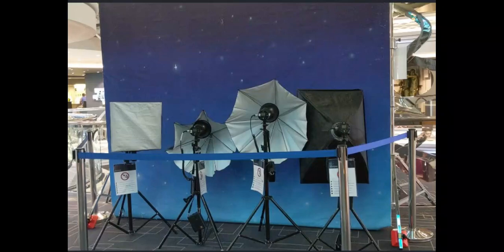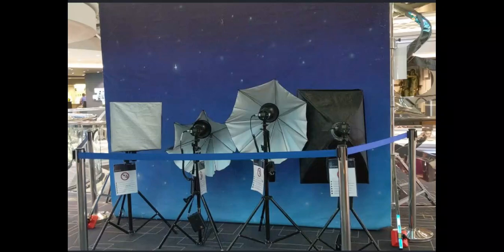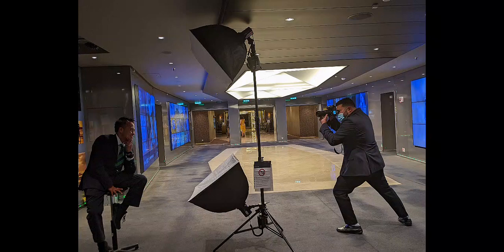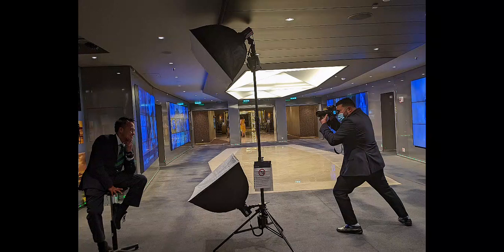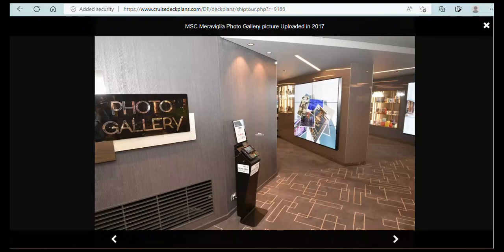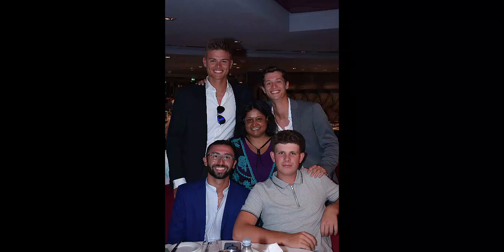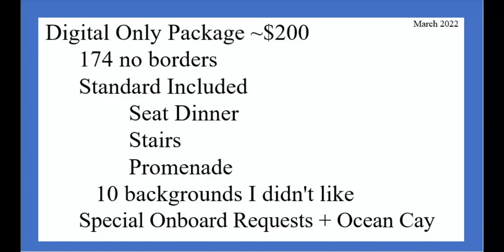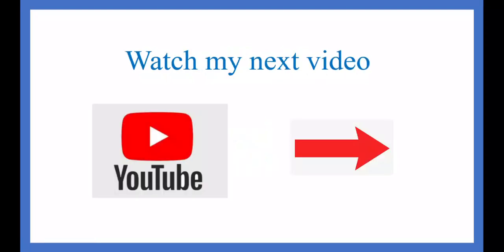Tips – Photo Deals Onboard | MSC Meraviglia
About the All Digital Photo Package purchased on embarkation day in March 2022.

00:00 Introduction
00:30 Embarkation Day Deal
01:08 See your purchase order
01:29 Differences by ship
02:14 Trained Photographers
02:38 A little pushy
02:46 Pre-set backgrounds
03:21 Dressed Up On Ocean Cay Island
04:32 Benefits of buying photos
05:11 Ask for times onboard each ship
05:44 View Your Photos
05:59 Border Issue
06:21 Photo Account Set Up
07:22 Batch Download Photos
07:51 My Package Amount
08:49 Helping Others
09:32 Breakdown Package
10:27 Final Thoughts
11:05 Thank You